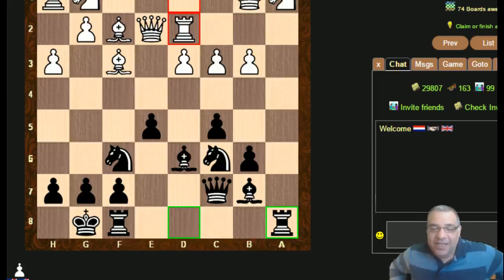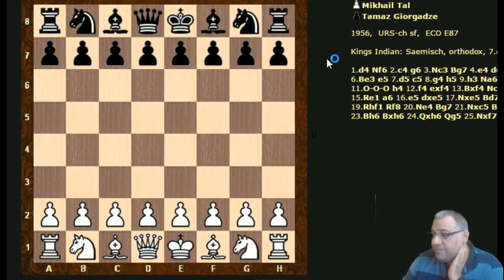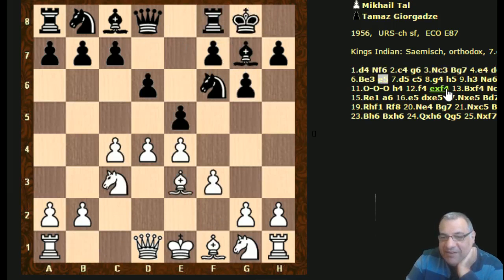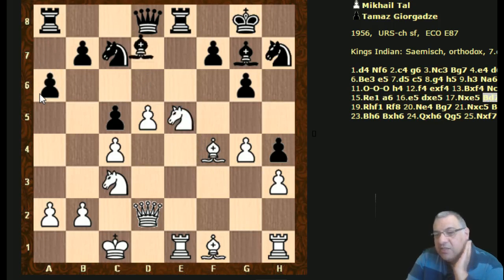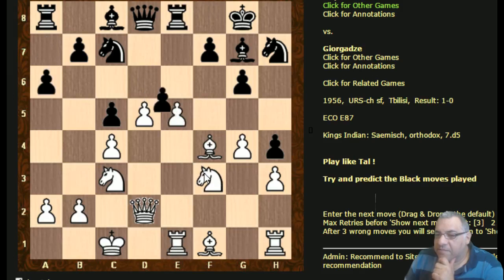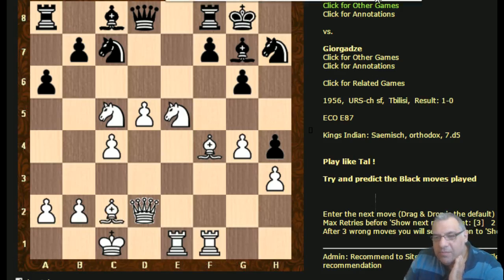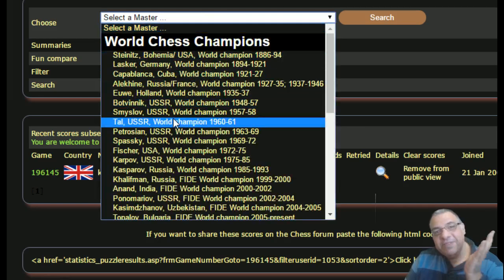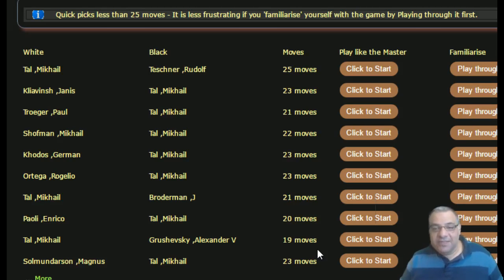Can you play like Mikhail Tal?! Come and try Chessworld.net "Play like the Masters" on Improve menu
Who is Tal?

Mikhail Nekhemyevich Tal (Latvian: Mihails Tāls; Russian: Михаил Нехемьевич Таль, Mikhail Nekhem'evich Tal, pronounced [mʲɪxɐˈiɫ nʲɪˈxʲemʲɪvʲɪtɕ ˈtalʲ]; sometimes transliterated Mihails Tals or Mihail Tal; 9 November 1936 – 28 June 1992)[1] was a Soviet chess Grandmaster and the eighth World Chess Champion (from 1960 to 1961).

In 1959 he married 19-year-old Salli Landau, an actress with the Riga Youth Theatre; they divorced in 1970. In 2003, Landau published a biography in Russia of her late ex-husband.

Personality
His first wife, Salli Landau, described Mikhail's personality:
Misha was so ill-equipped for living... When he travelled to a tournament, he couldn't even pack his own suitcase... He didn't even know how to turn on the gas for cooking. If I had a headache, and there happened to be no one home but him, he would fall into a panic: "How do I make a hot-water bottle?" And when I got behind the wheel of a car, he would look at me as though I were a visitor from another planet. Of course, if he had made some effort, he could have learned all of this. But it was all boring to him. He just didn't need to. A lot of people have said that if Tal had looked after his health, if he hadn't led such a dissolute life... and so forth. But with people like Tal, the idea of "if only" is just absurd. He wouldn't have been Tal then.[11]

Soviet champion

Tal lived in this house in Riga
Tal first qualified for the USSR Chess Championship final in 1956, finishing joint fifth, and became the youngest player to win it the following year, at the age of 20. He had not played in enough international tournaments to qualify for the title of Grandmaster, but FIDE decided at its 1957 Congress to waive the normal restrictions and award him the title because of his achievement in winning the Soviet Championship. At that time, the Soviet Union was dominant in world chess, and Tal had beaten several of the world's top players to win the tournament.[12]

Tal made three appearances for the USSR at Student Olympiads in 1956–1958, winning three team gold medals and three board gold medals. He won nineteen games, drew eight, and lost none, for 85.2 percent.[13]

He retained the Soviet Championship title in 1958 at Riga, and competed in the World Chess Championship for the first time. He won the 1958 Interzonal tournament at Portorož, then helped the Soviet Union win its fourth consecutive Chess Olympiad at Munich.